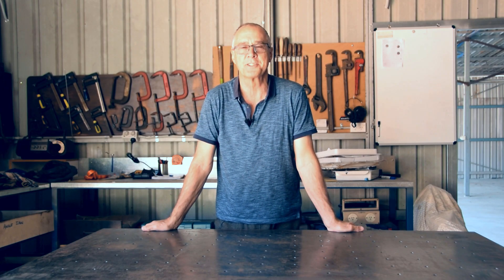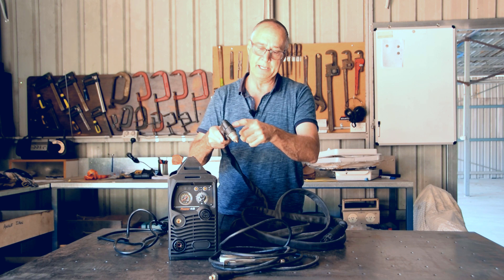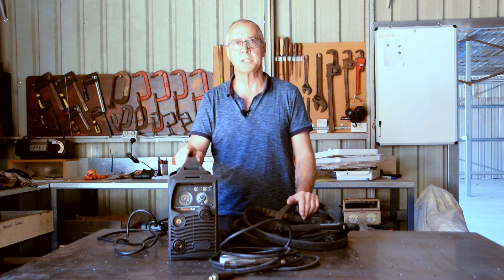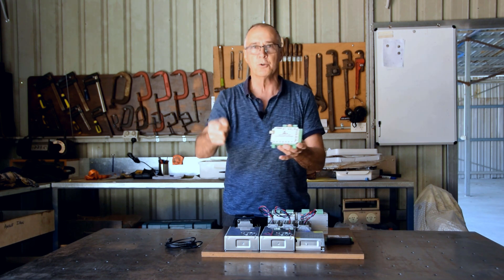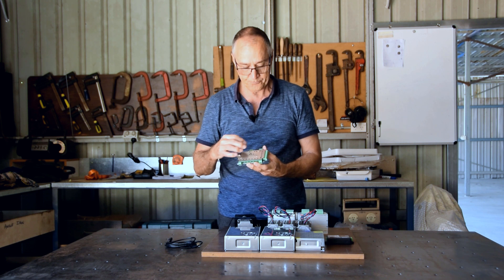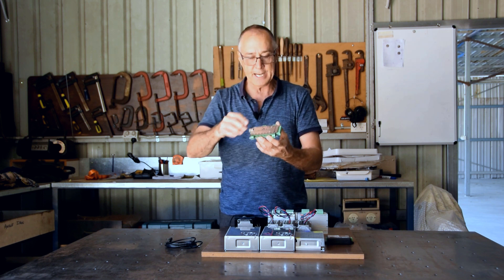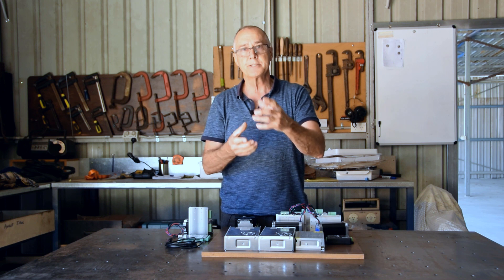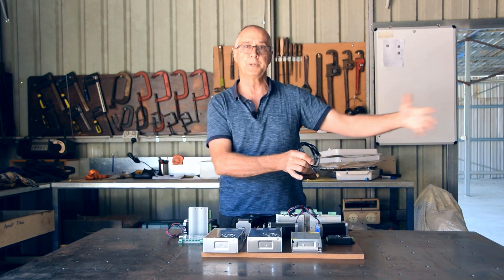How To Build a CNC Plasma Cutting Table | Part 1 - The Basics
Welcome to part 1 of a video series documenting the build of our new CNC plasma cutting table. In this video, I'll explain the basics of plasma, applying it to the CNC process and the major components I will use.
Upcoming videos in the series will demonstrate testing the electronics, building the table, setting it up and finally, cutting some items on the table.

4 axis CNC kit including 3Nm NEMA23 stepper motor, stepper motor driver and power supplies